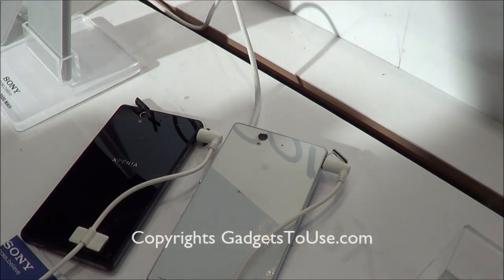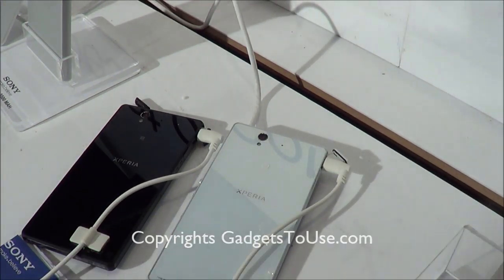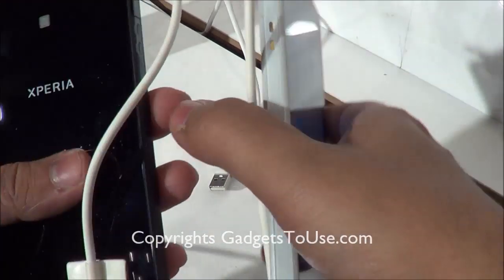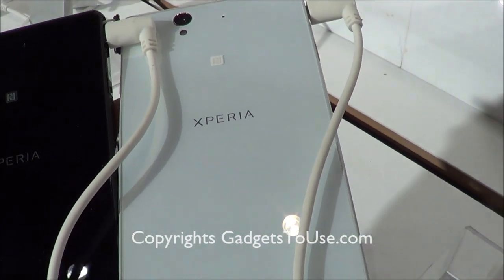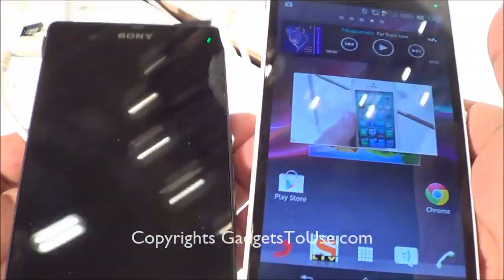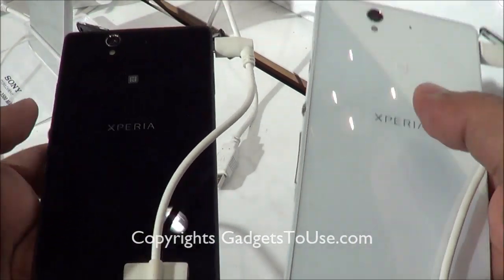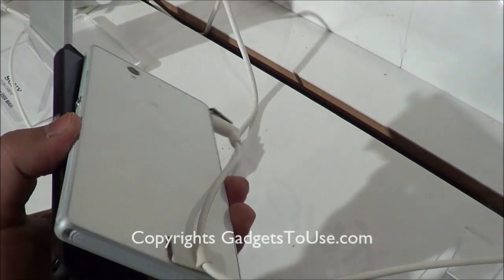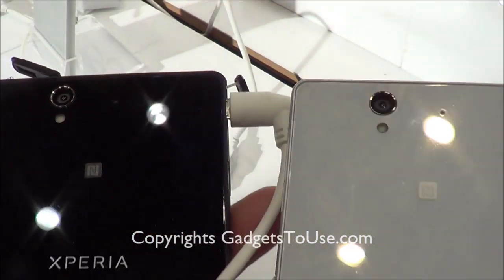Xperia Z White and Black - Which One You Should Buy